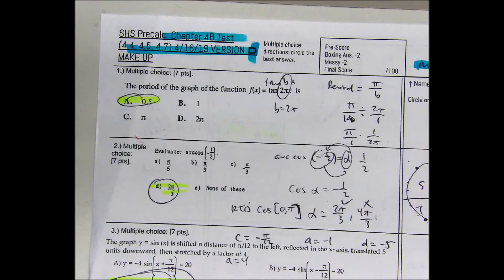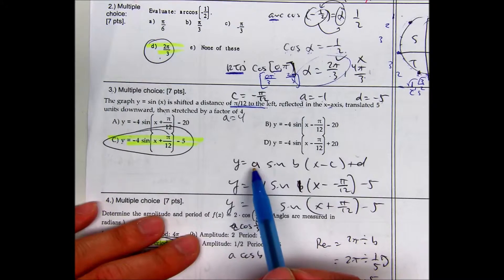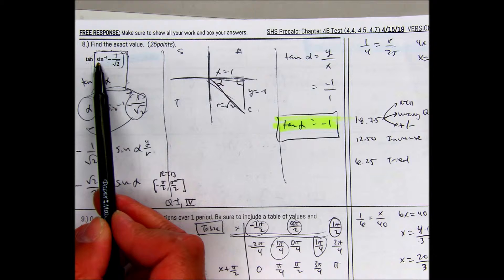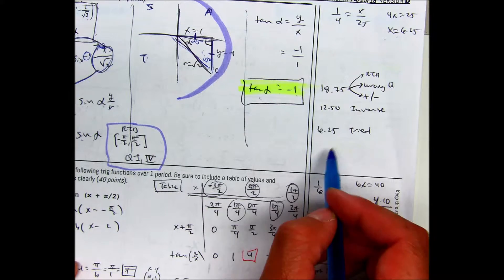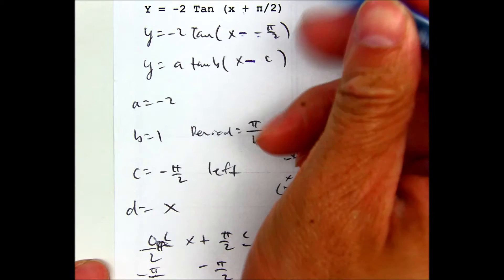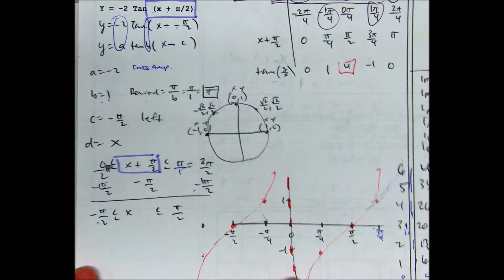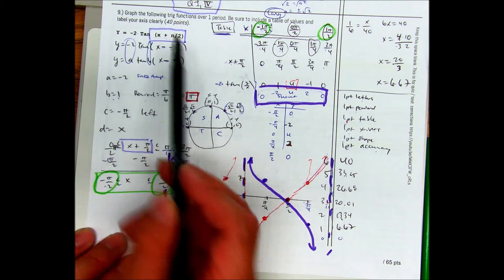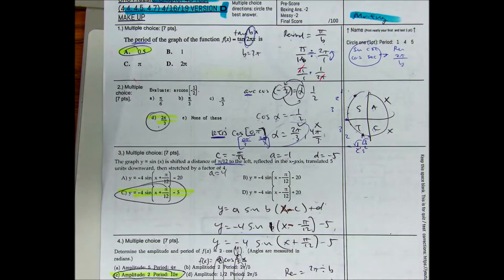SHS Precalc: Chapter 4B Test (4.4, 4.5, 4.7) 4/5/19 VERSION D